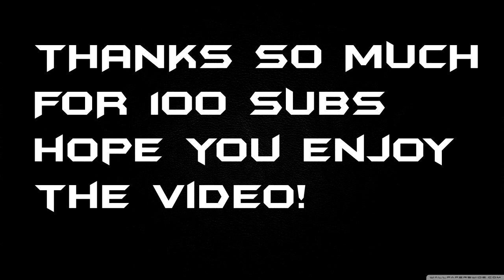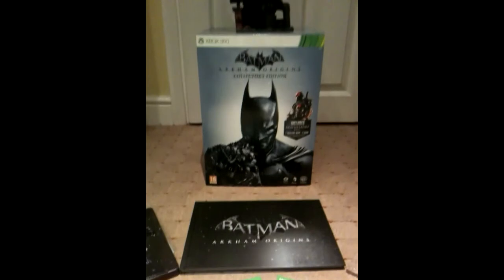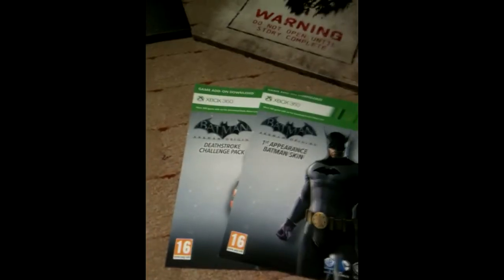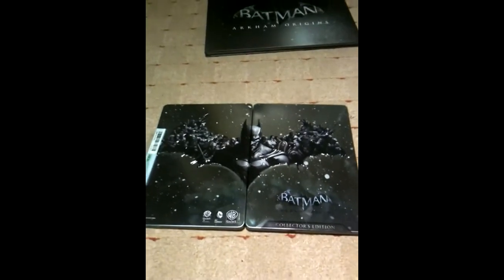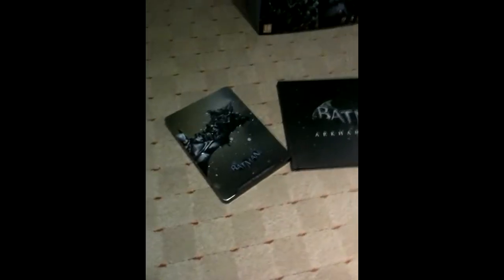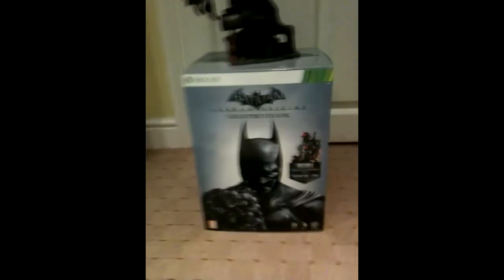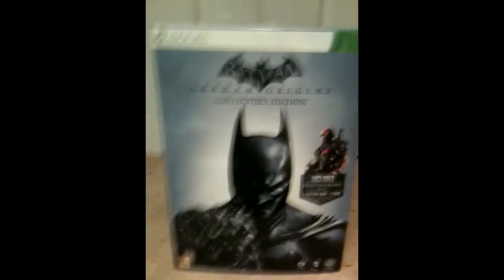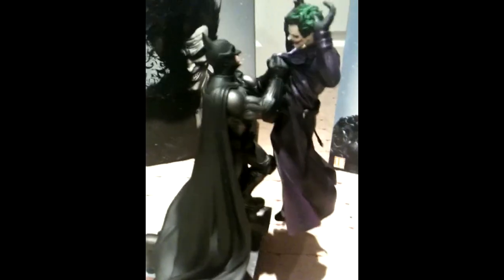Batman:Arkham Origins Collectors Edition Unboxing + Thanks for 100 subs!